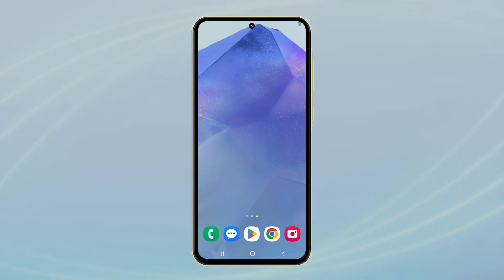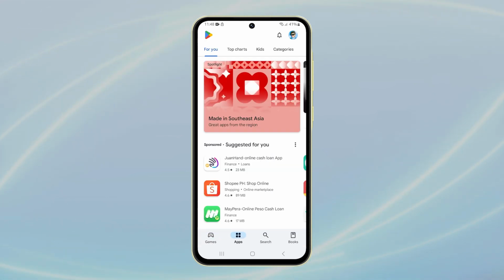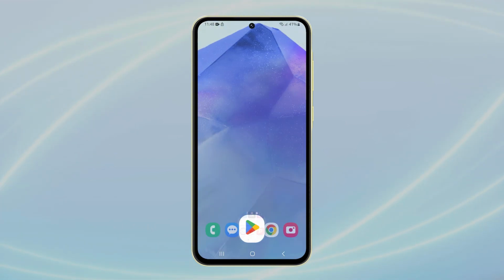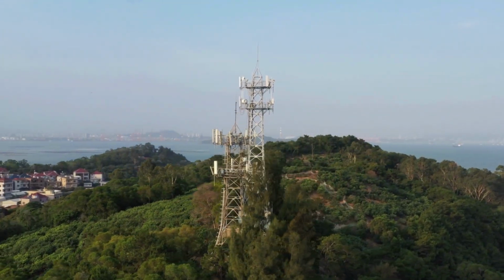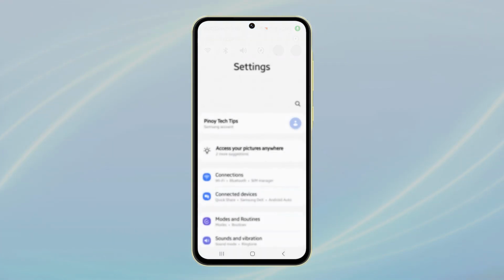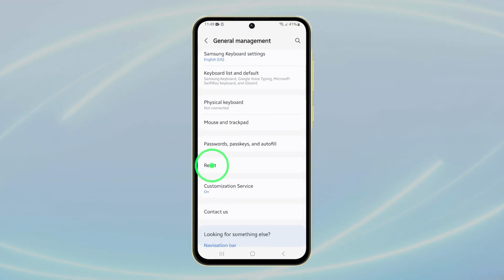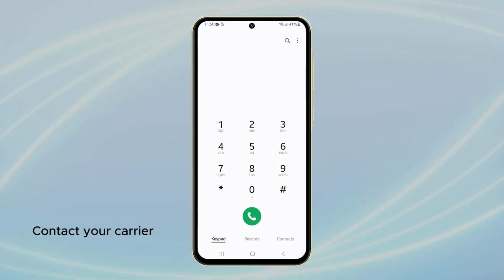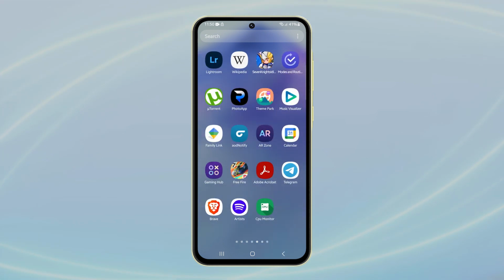[SOLVED] Galaxy A55 Keeps Losing Signal? Here’s How To Fix It!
In this video, you’ll learn how to troubleshoot signal loss on your Samsung Galaxy A55. Start by force restarting your device to resolve minor software glitches, or try moving to an open area if physical obstructions are the issue. If the problem persists, resetting your mobile network settings or contacting your carrier for further assistance might help.